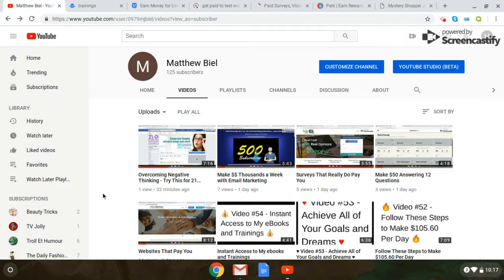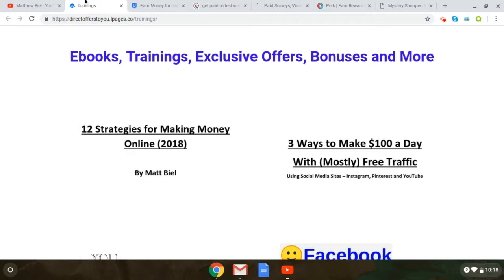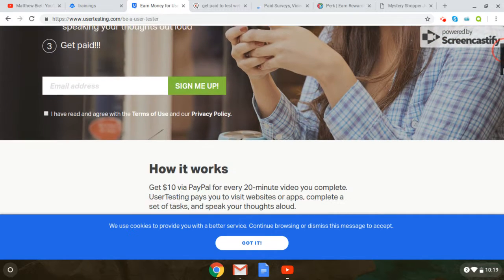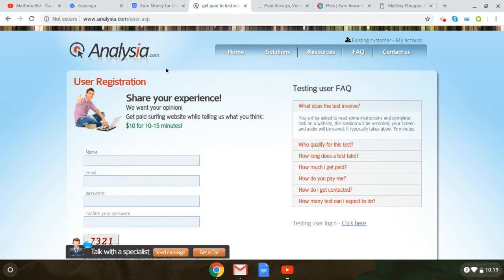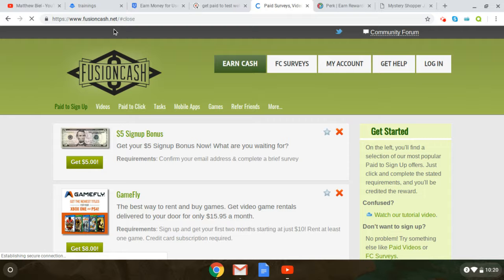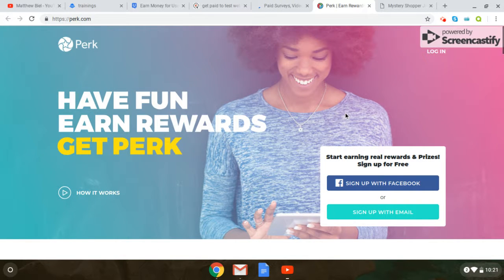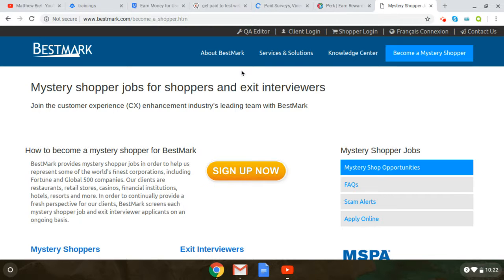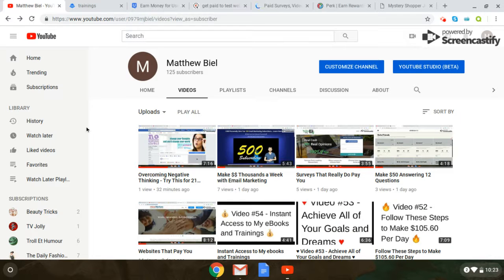Make $30-$60 an Hour Testing Websites